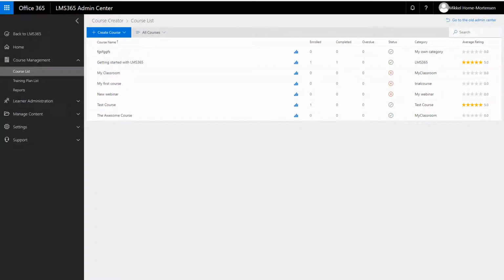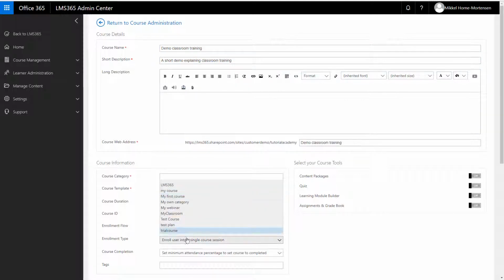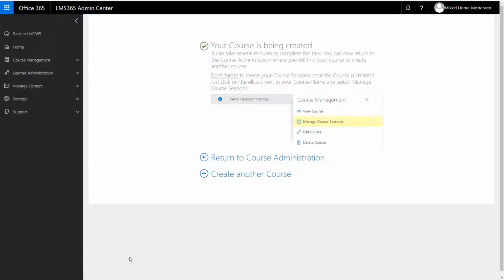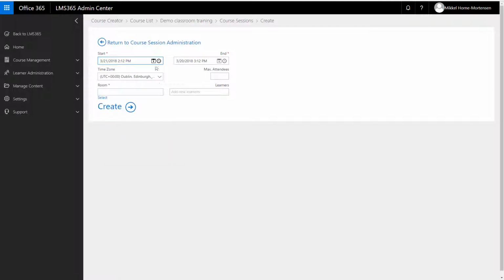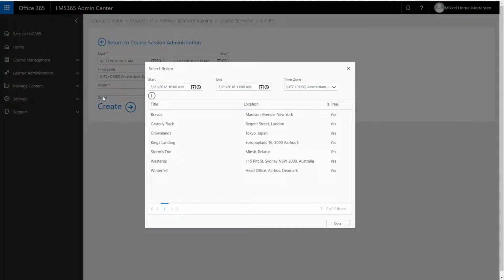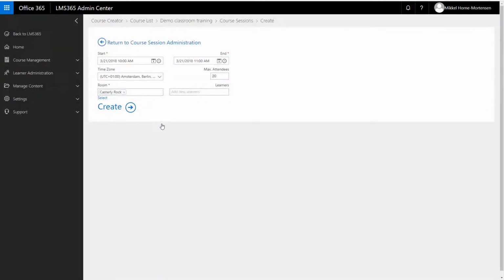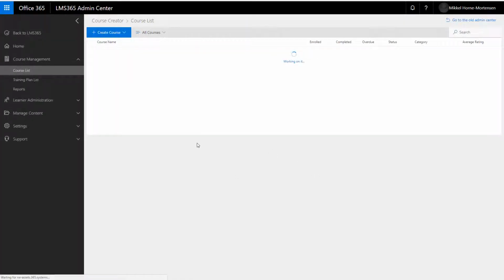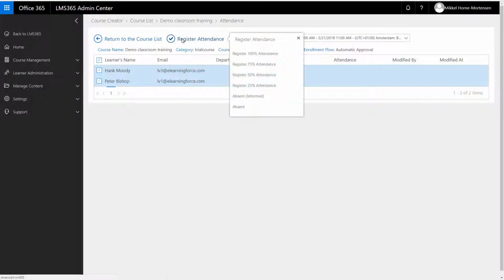LMS365 - Classroom Training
Sometimes online training just isn't enough. We'll show you how to make Classroom Courses and how to add sessions to those courses.